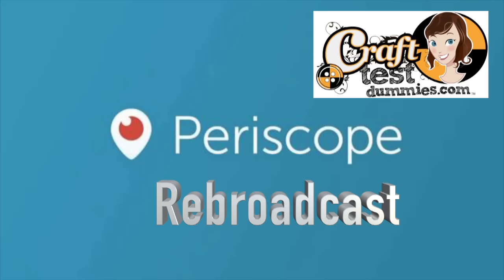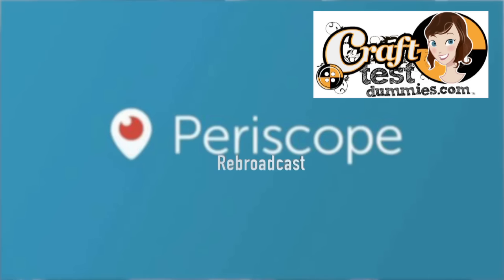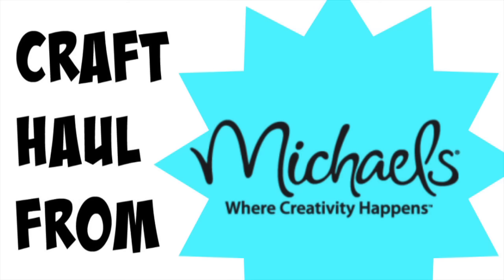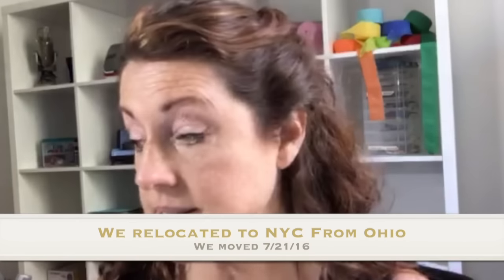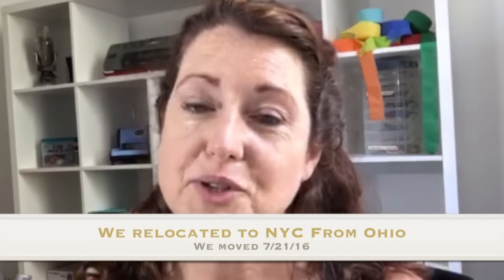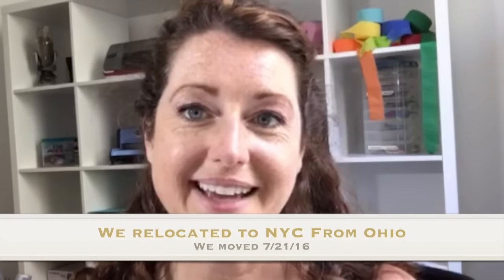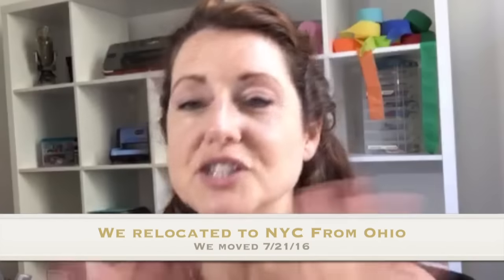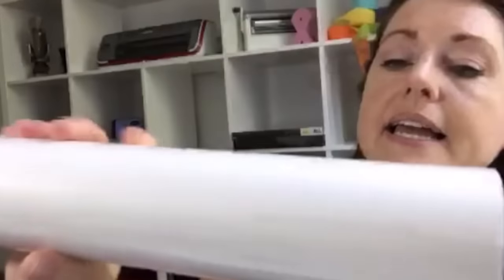Michaels NYC Craft Haul July 2016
I'm starting to settle in as a new New Yorker, and my first order of business was to visit my local Michael's store and stock up on supplies I need for the upcoming taping of my show, Hands on Crafts for Kids (PBS.) I share a bit about the store and what I bought. To see the finished video I made for Faber Castell, visit my